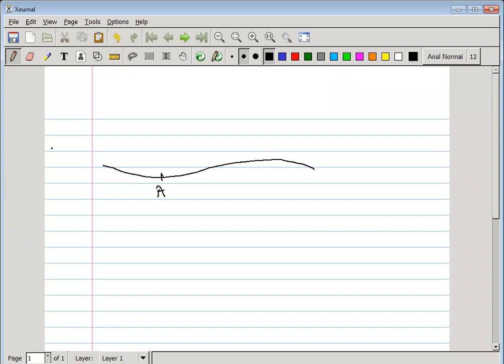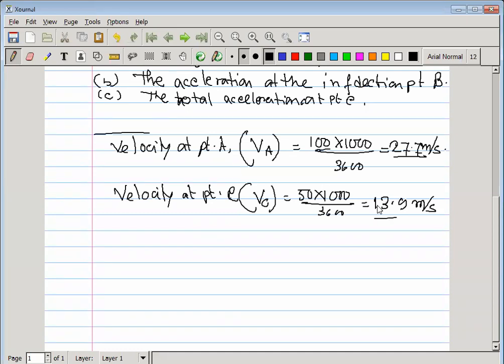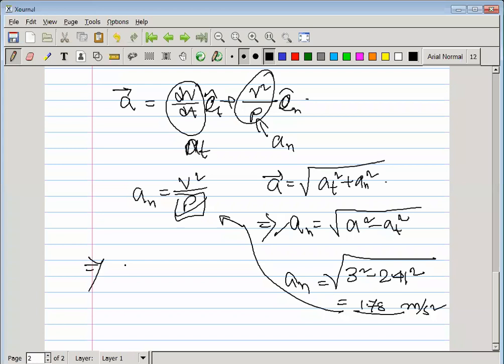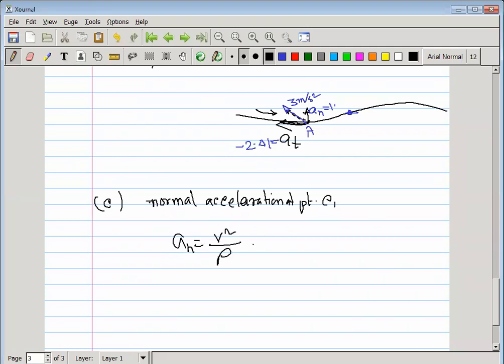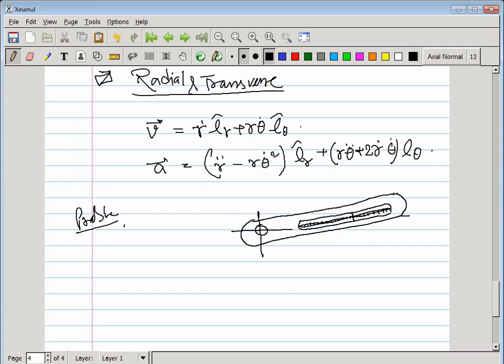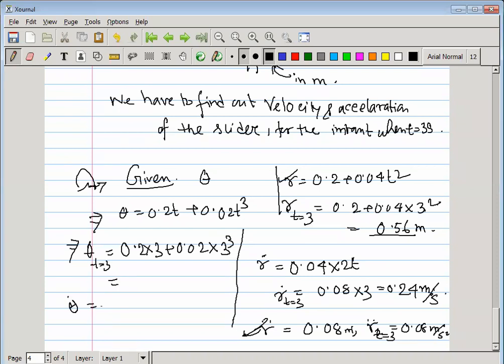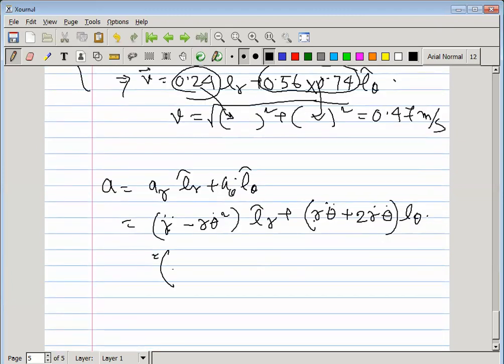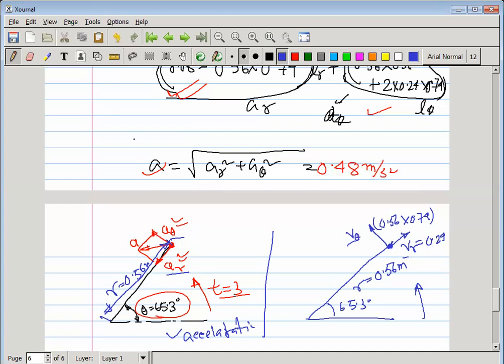PROBLEM ON CURVILINER MOTION